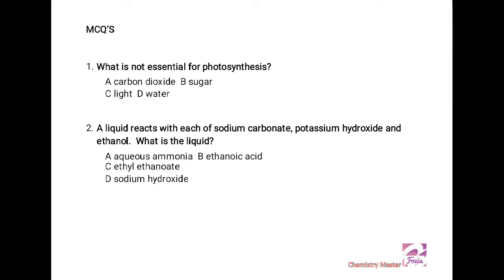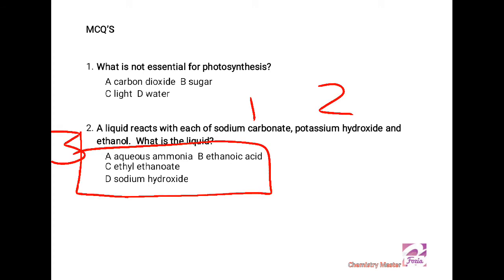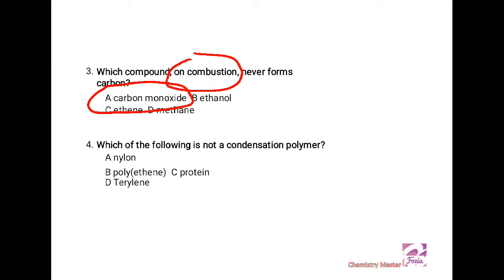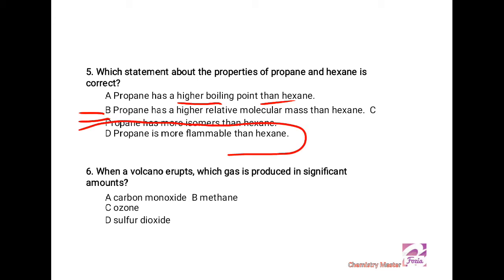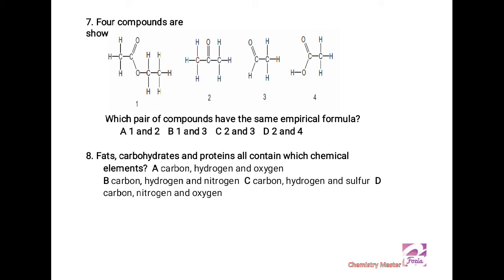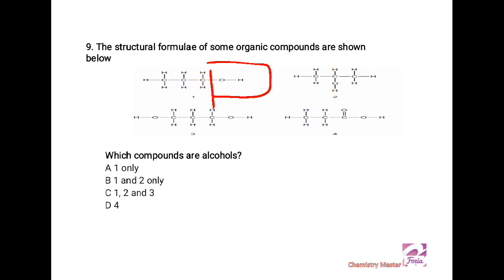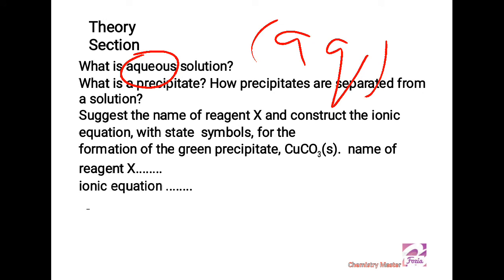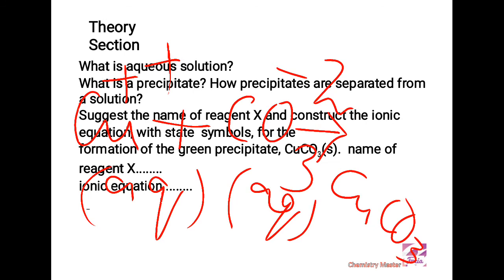GCE O Level Chemistry Worksheet 4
dear students practice yours chemistry preparation by solving this worksheet totally based on past papers. with the help of this discussion video. i appreciate your feedback and comments.